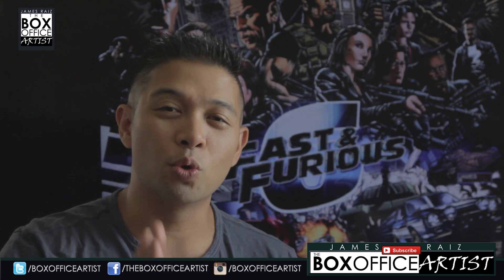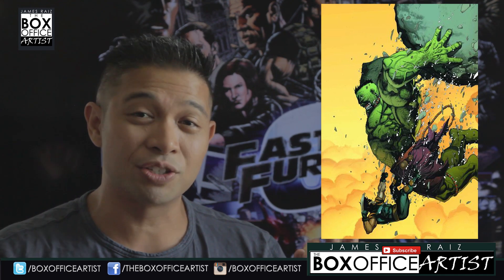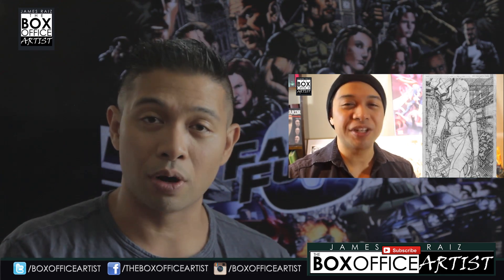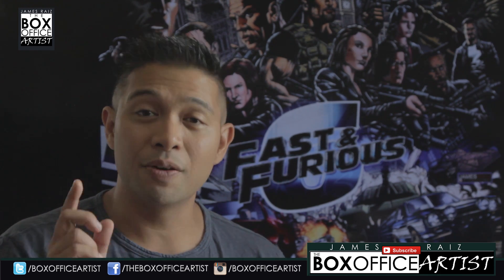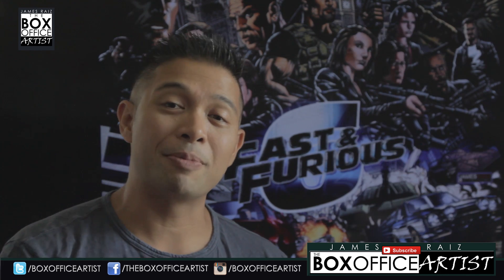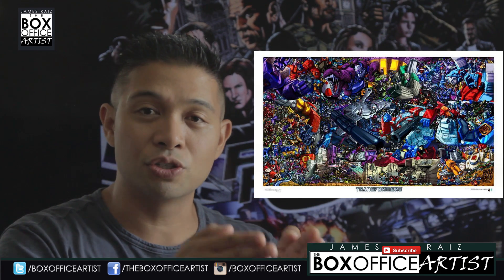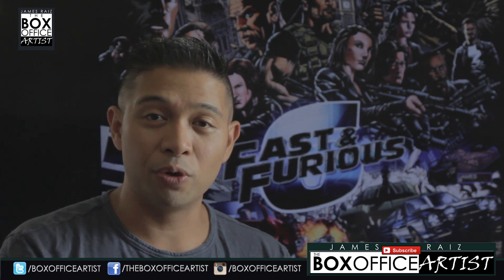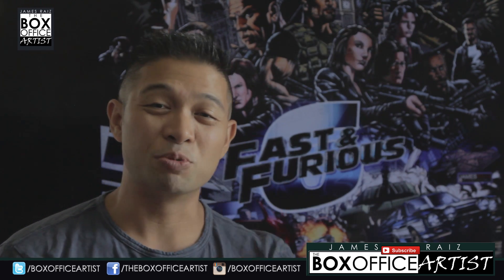HOW TO BECOME A COMIC BOOK ARTIST Part 5 of 7: PORTFOLIO TIPS